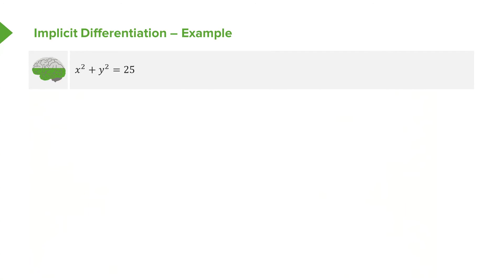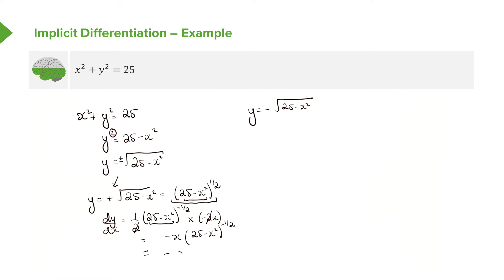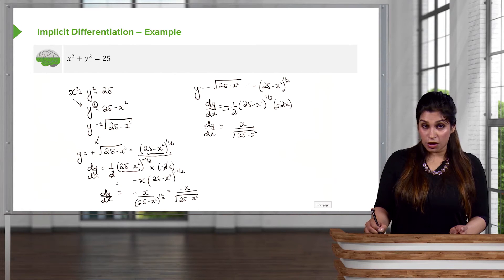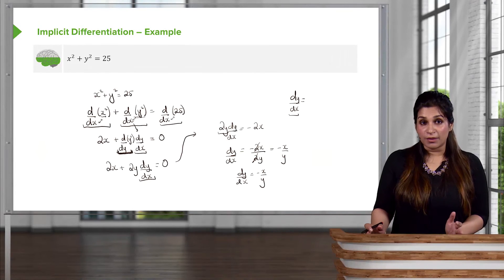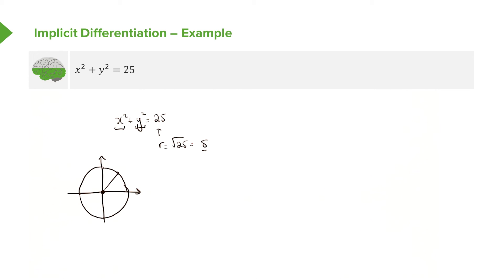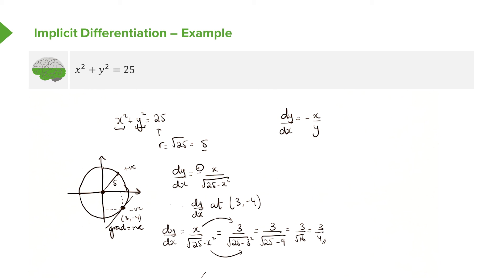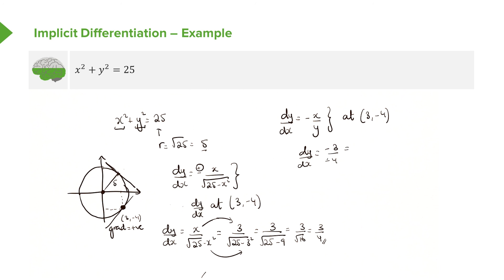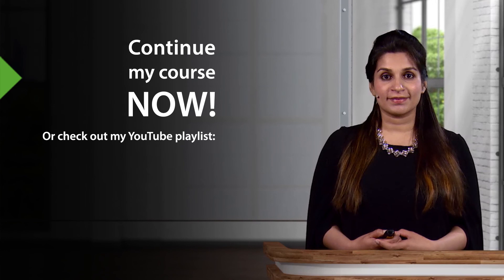Implicit Differentiation: Examples – Calculus | Lecturio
This video “Implicit Differentiation: Examples” is part of the Lecturio course “Calculus” ► WATCH the complete course

► LEARN ABOUT:
- Implicit Differentiation

► LECTURIO is your single-point resource for medical school:
Study for your classes, USMLE Step 1, USMLE Step 2, MCAT or MBBS with video lectures by world-class professors, recall & USMLE-style questions and textbook articles. Create your free account now